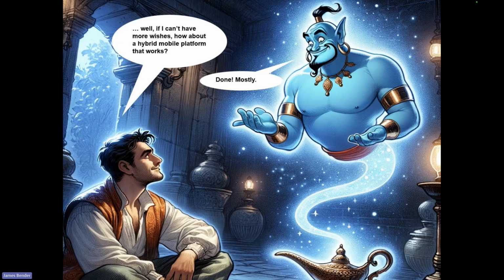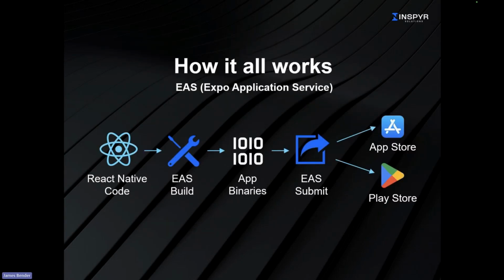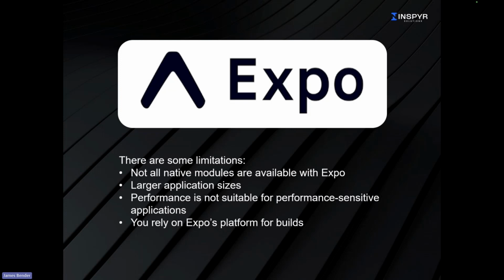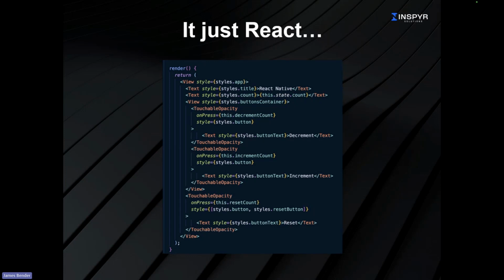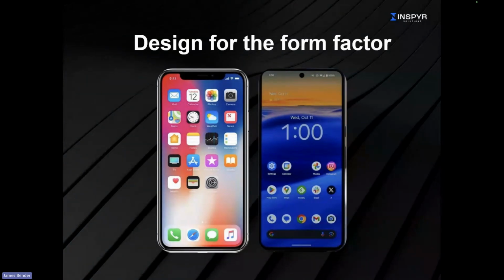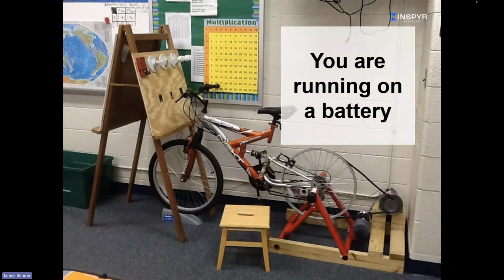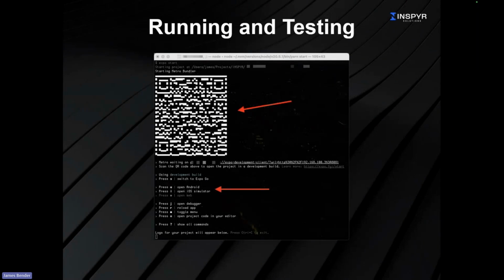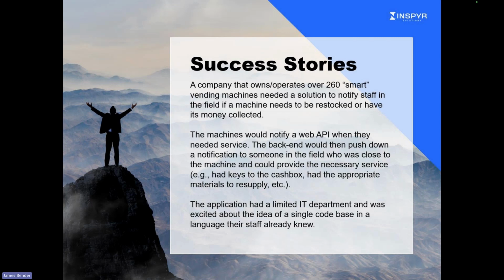How I Stopped Worrying & Learned to be OKish with Hybrid Mobile Apps—Building Apps with React Native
If you’ve ever been skeptical about hybrid applications or React Native, this talk will help you learn to be OK with hybrid applications and their place in our development world.